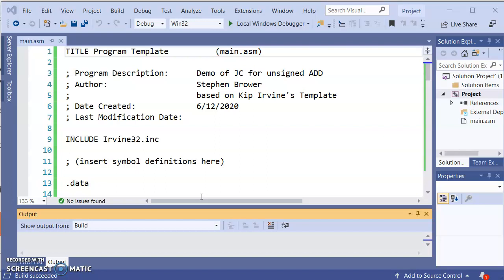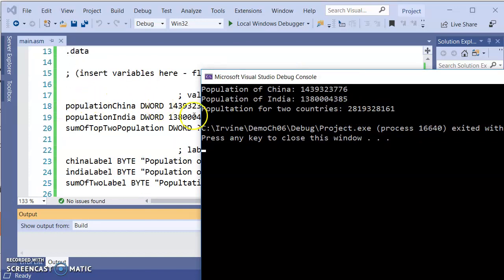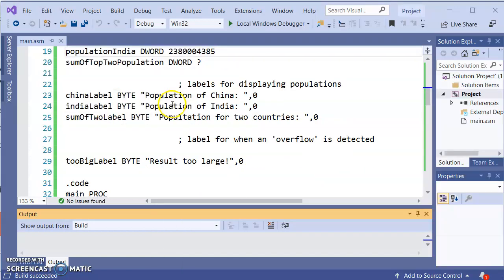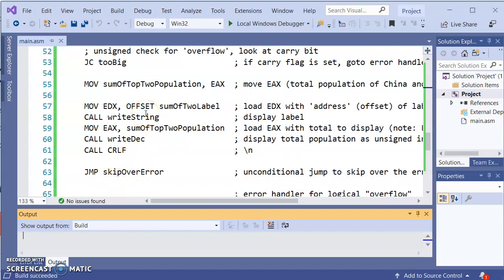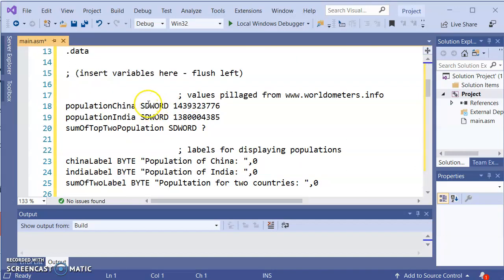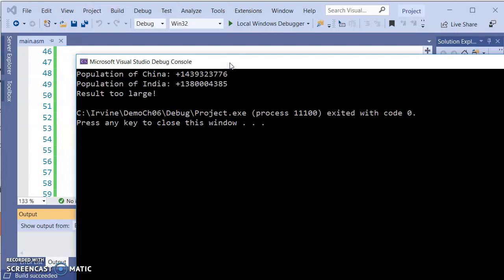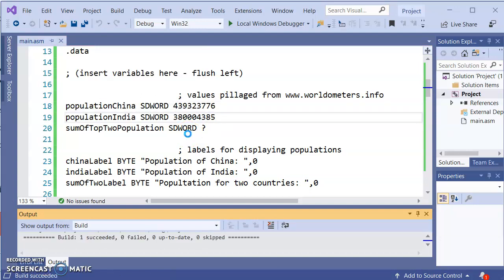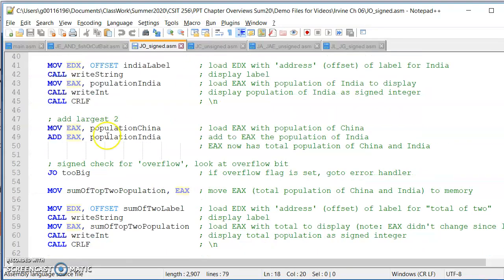CSIT 256 Irvine Ch 6 Demo of JC unsigned, JO signed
Irvine Chapter 06 Conditional Processing - JC unsigned, JO signed for CSIT 256 Computer Architecture and Assembly Language at RVCC Summer 2020.  Accompanies the Kip Irvine book.